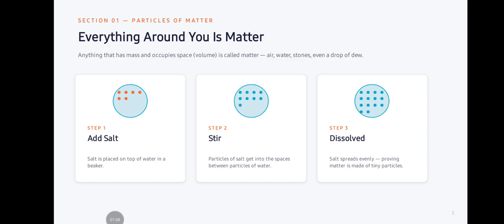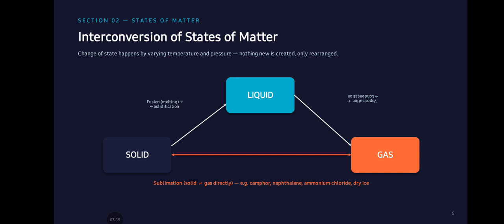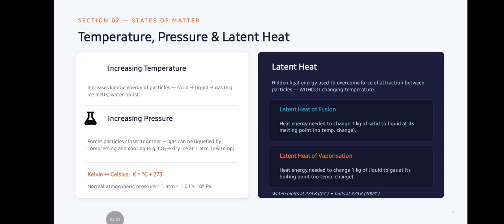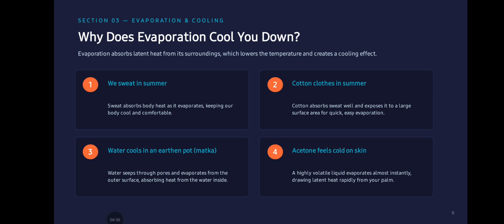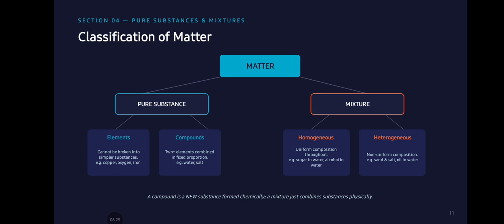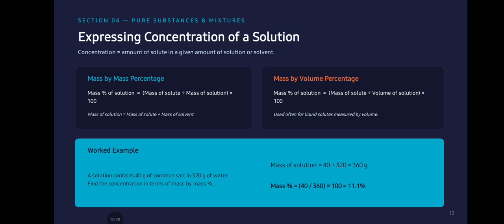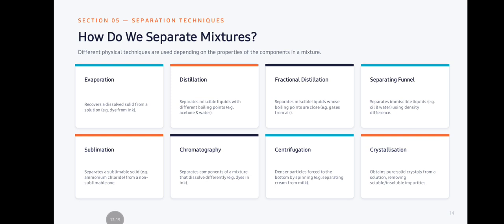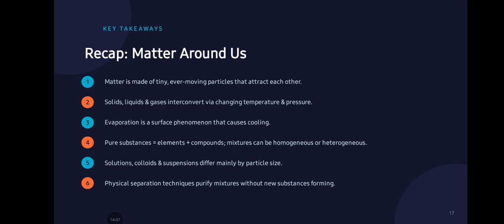Matter in Our Surroundings | Chemistry | Matter Around Us Explained in One Shot | Easy Revision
Welcome to this complete Class 9 Science (Chemistry) lecture on Matter in Our Surroundings and Is Matter Around Us Pure?
In this video, you'll learn every important concept in a simple and easy-to-understand way with examples, diagrams, and quick revision points.
📚 Topics Covered:
Evaporation & Cooling
Plasma & Bose-Einstein Condensate
Pure Substances & Mixtures
Solutions, Colloids & Suspensions
Concentration of Solution
Separation Techniques
Physical vs Chemical Changes
Important Exam Points & Revision
🎯 Perfect for:
Class 9 Students
CBSE Board
Gujarat Board
School Exams
Unit Tests